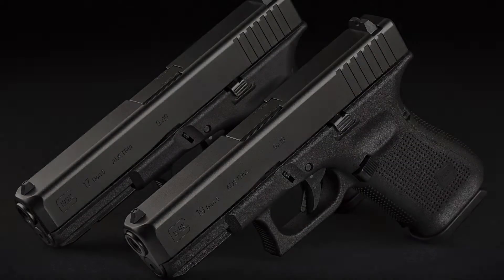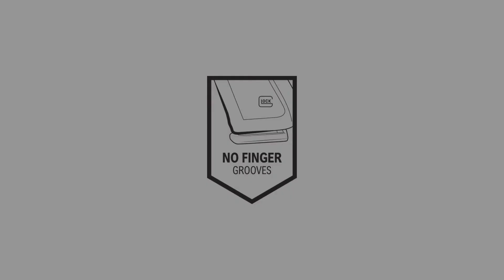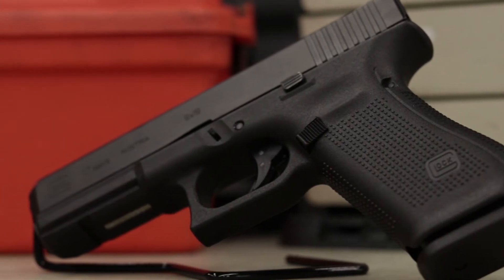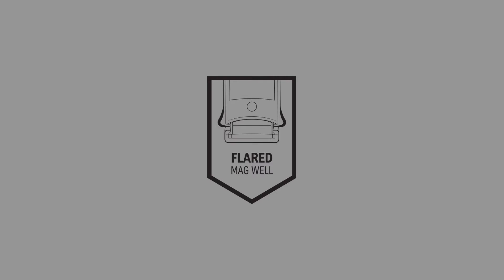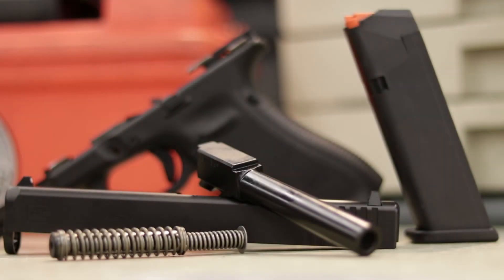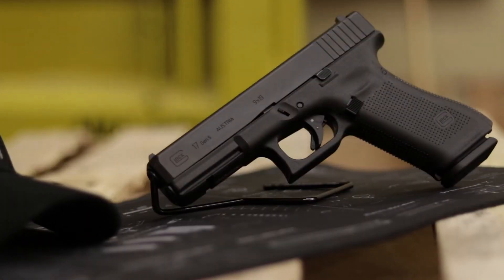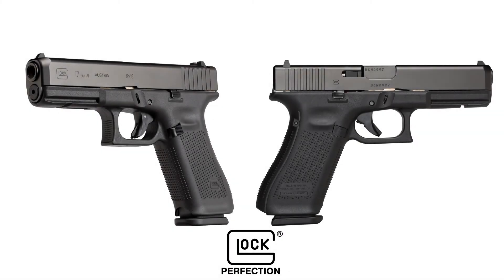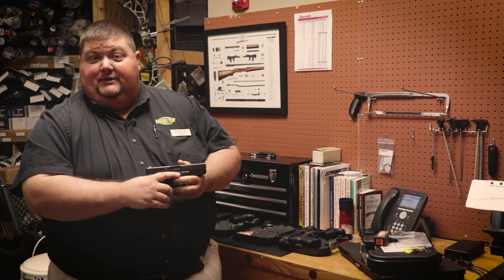Glock Gen 5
The new Glock Gen 5 17 and 19 have arrived at Green Top